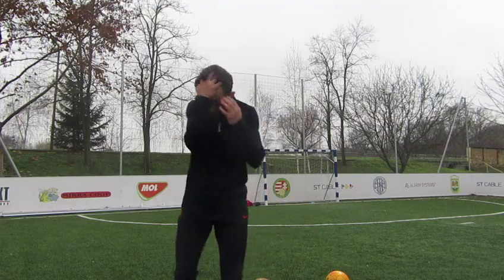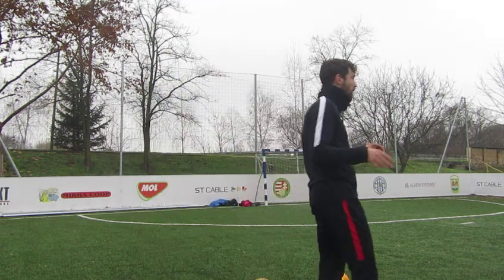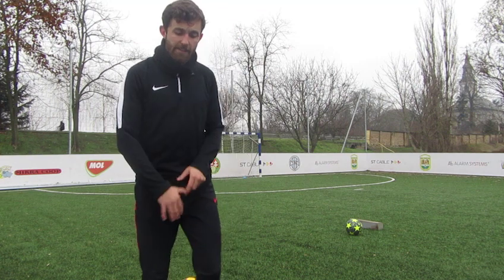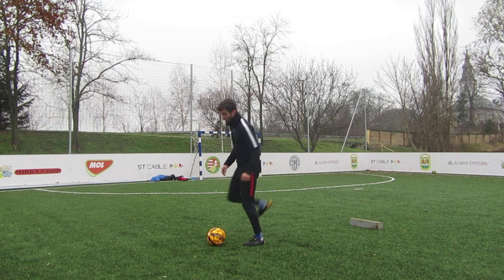12 Days of Xmas Giveaways - Winter Break #2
Episode 2 of our Winter Break Series!! Here you can Josh's leg session in the gym and an individual session, whilst he also talks about the upcoming giveaways!!